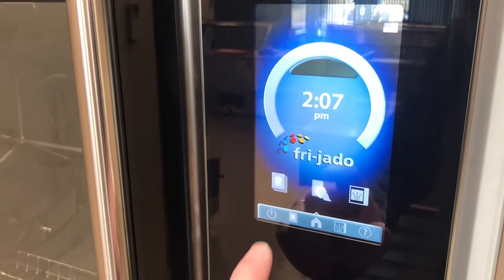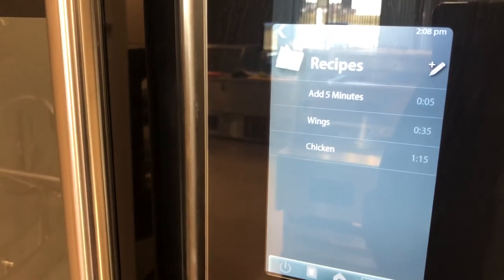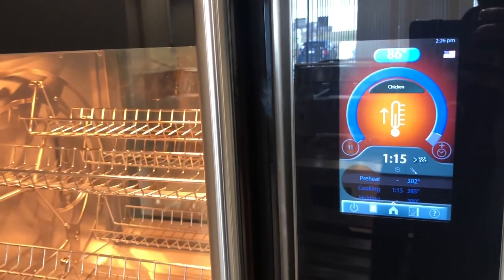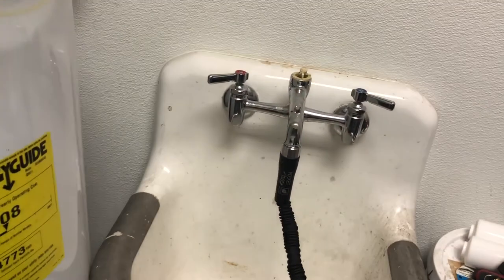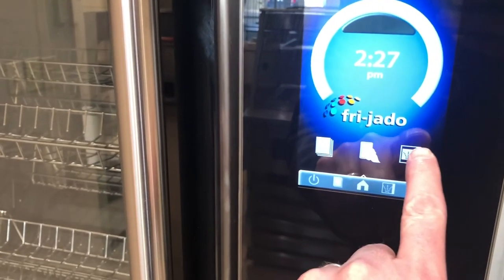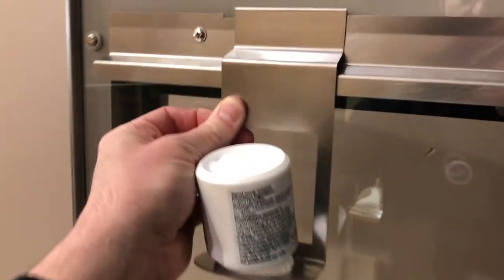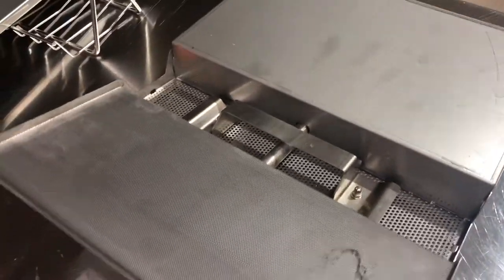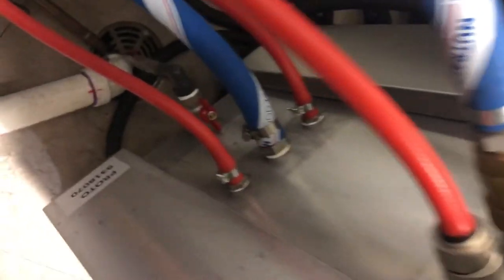TDR AC PROTO VIDEO